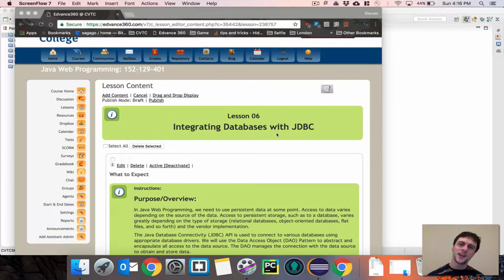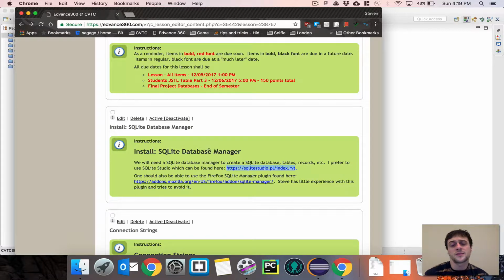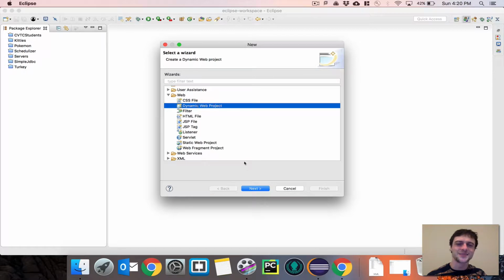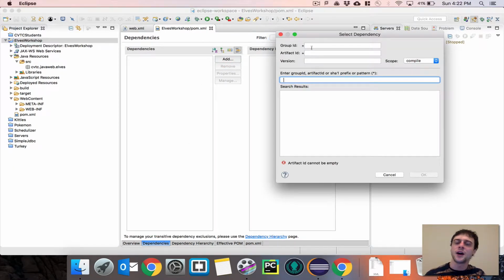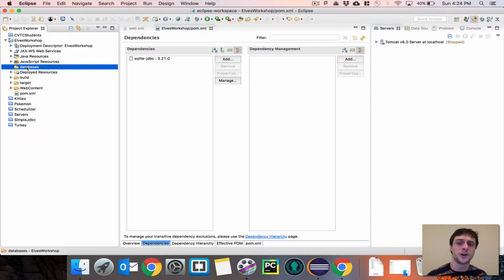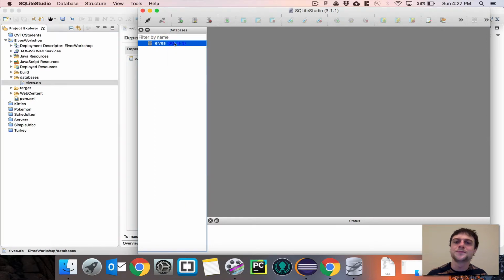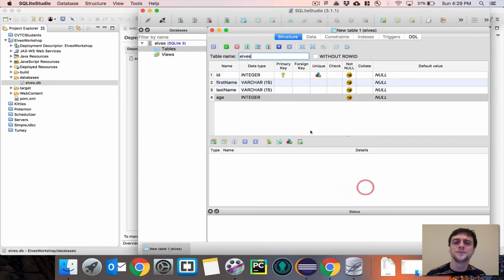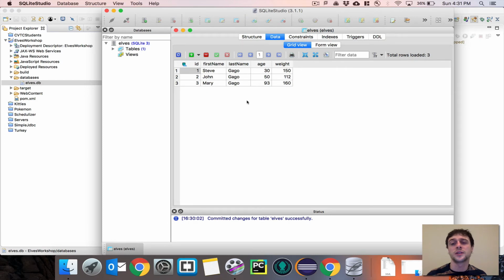Getting Started With Databases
This video discusses technology that we will be using and sets up a Java Dynamic Web Project to use databases.